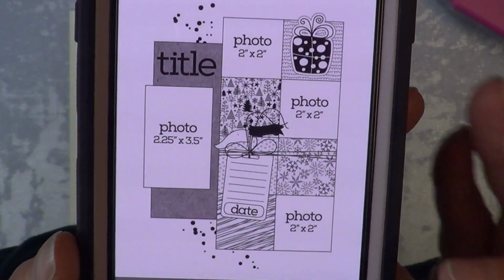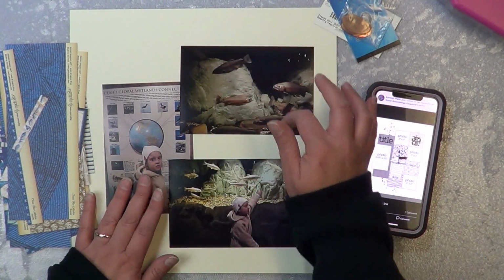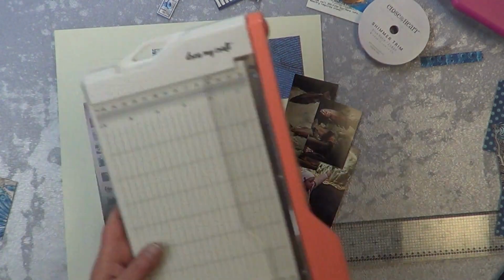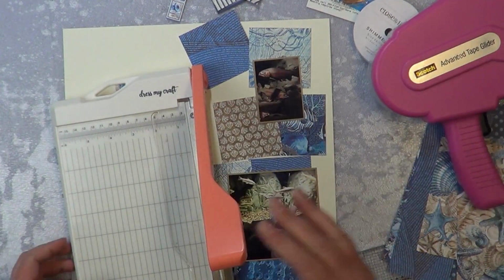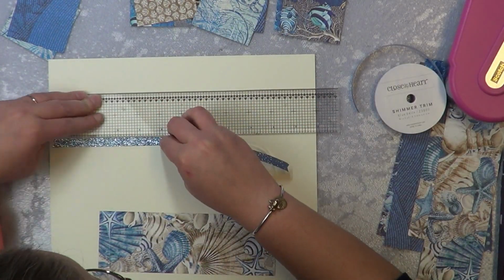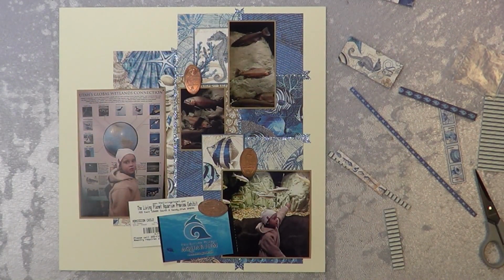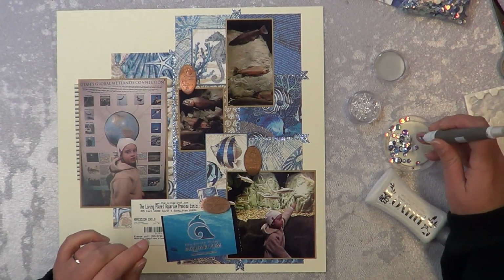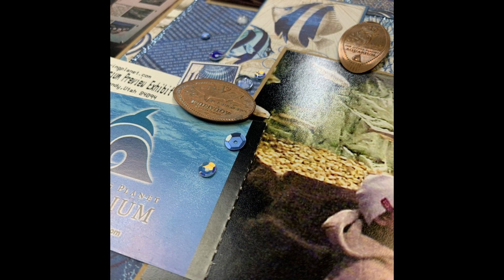Christy's Sketch Challenge Oct 21st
Day 21, I am in love with Graphic 45's Blue Ocean papers!  I loved working with this sketch and altering to suit my needs.

I am thrilled to be joining my lovely friends Christy and Crystal for a round of Christy's (from Christy's Beautiful life) 30 days of sketches.